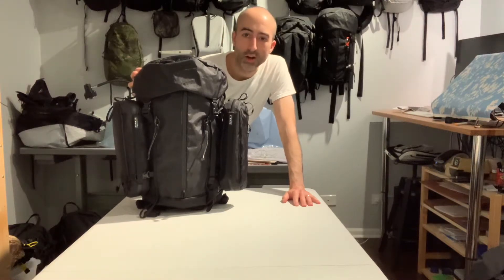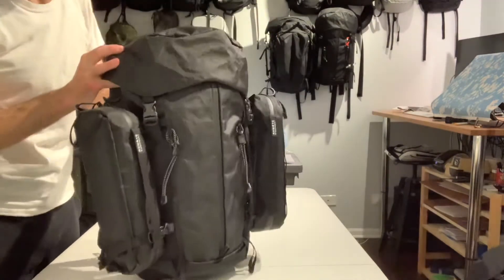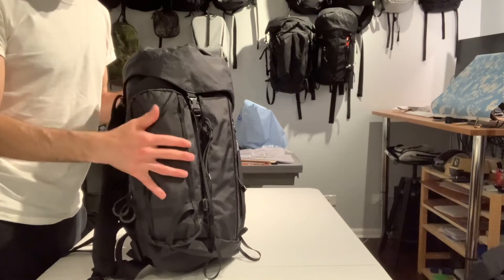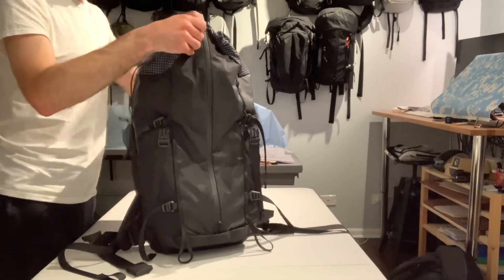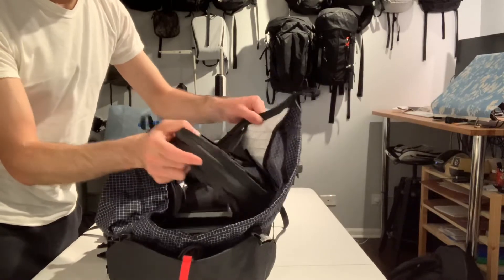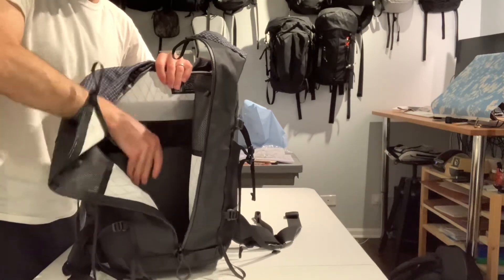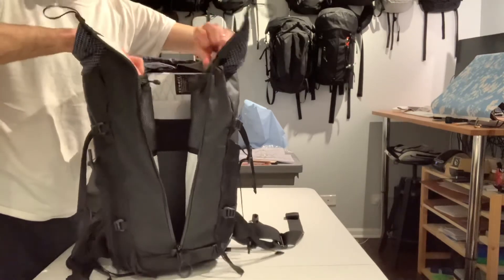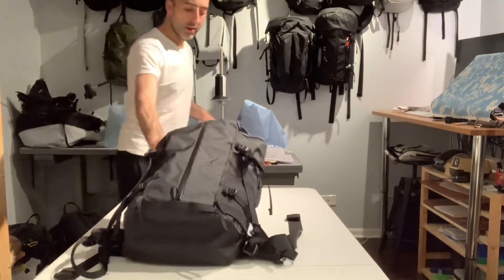ORG KITS for the CHARLIE 25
We get into all the details of how the ORG KITS work with the CHARLIE 25.